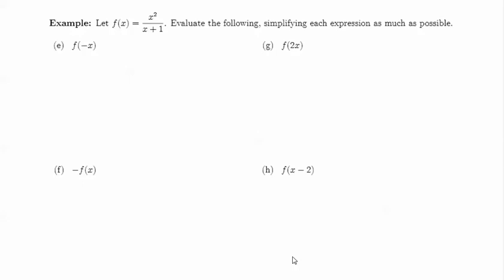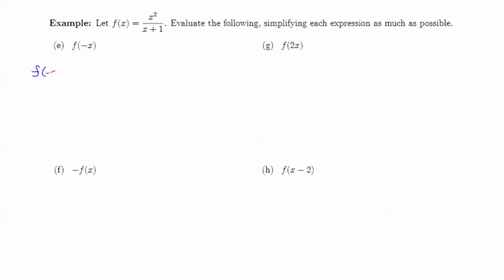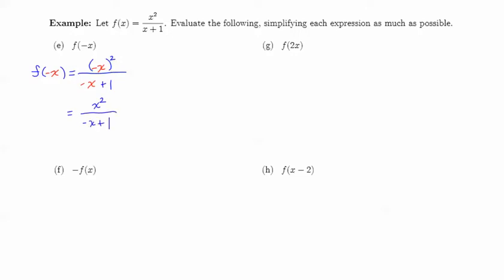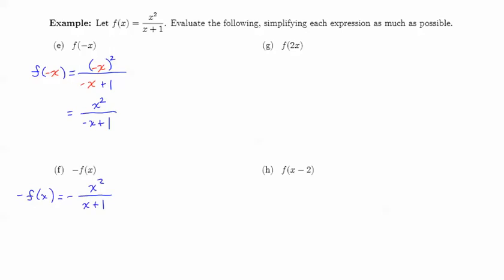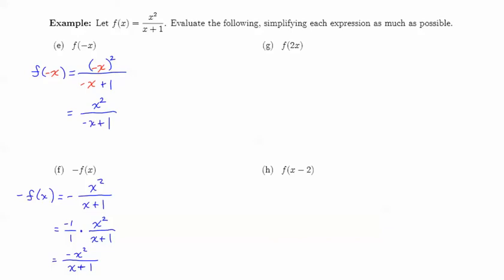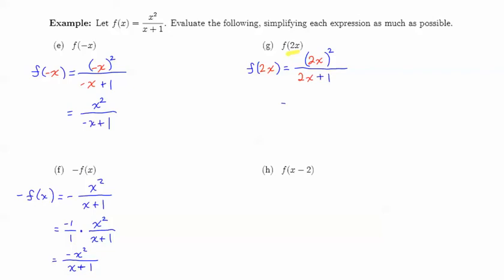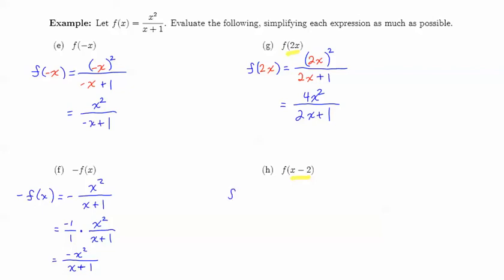Module 1: Evaluating Expressions Using Function Notation